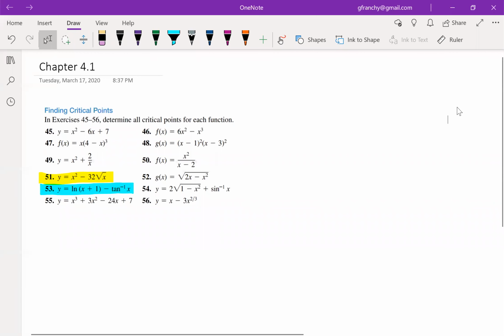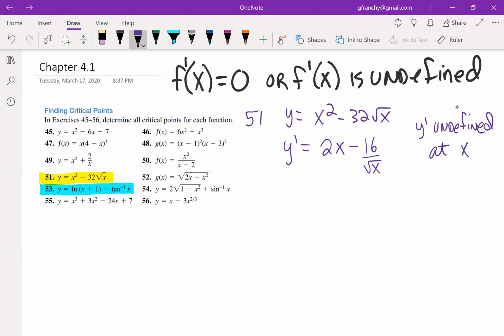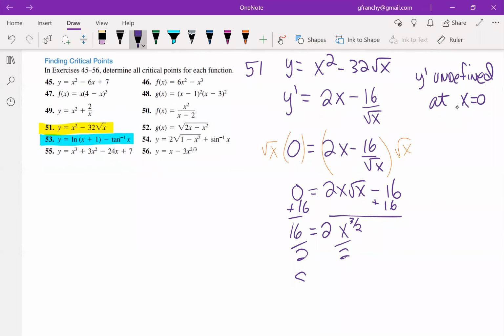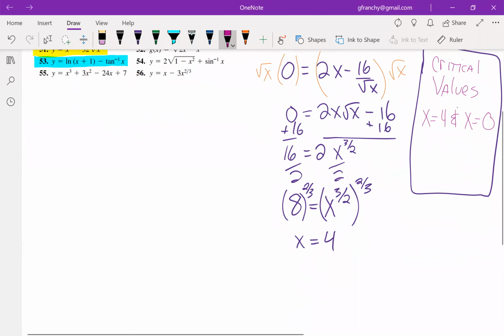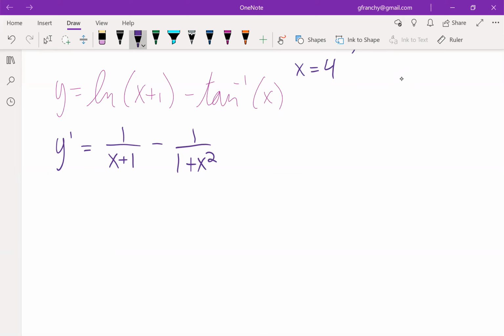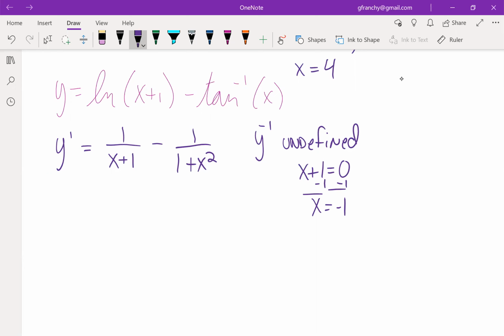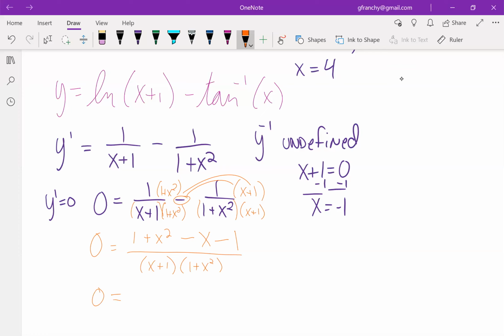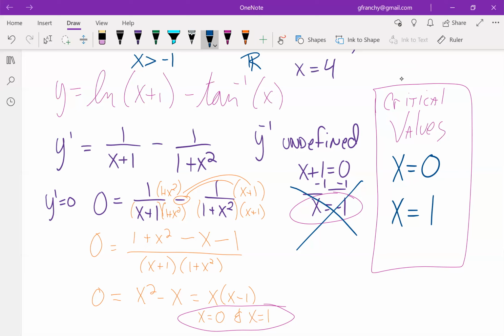Math141 Chapter 4-1 Exercises #51 and #53